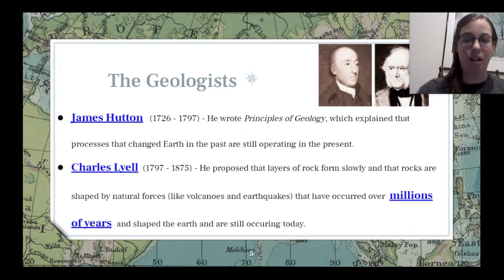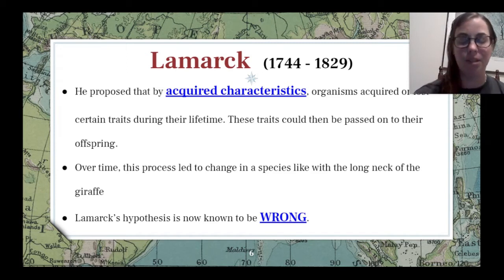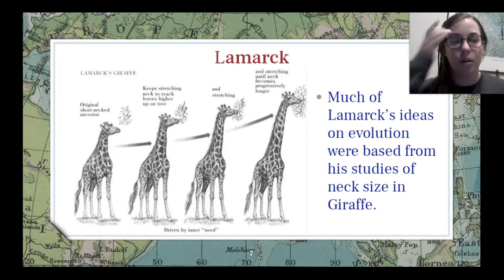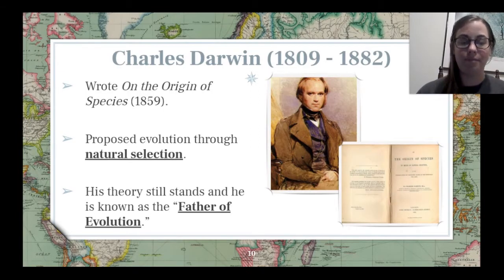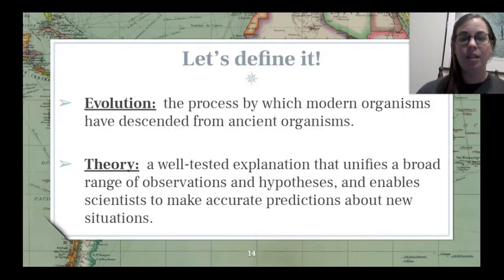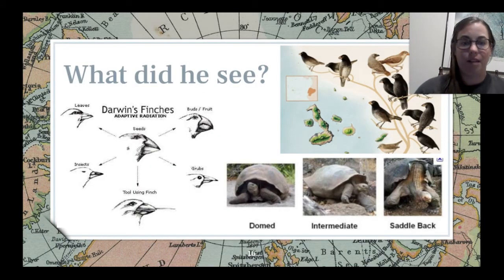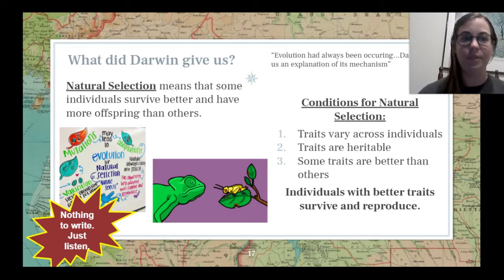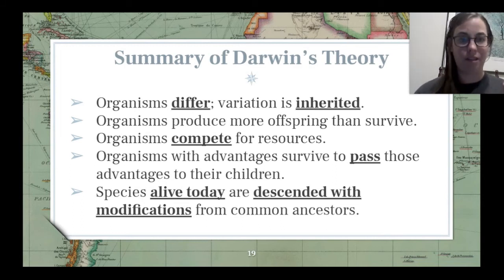U6L1: Introduction to Evolution